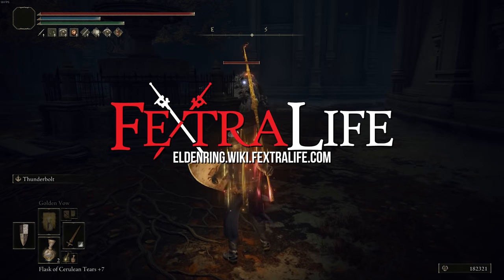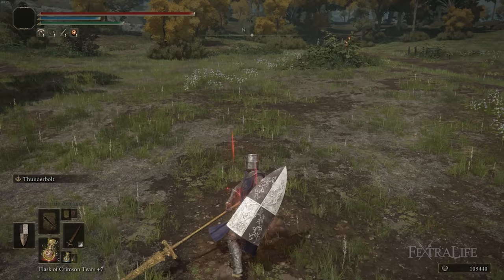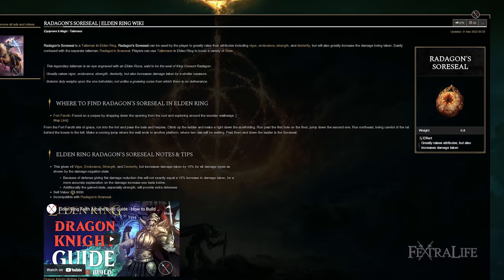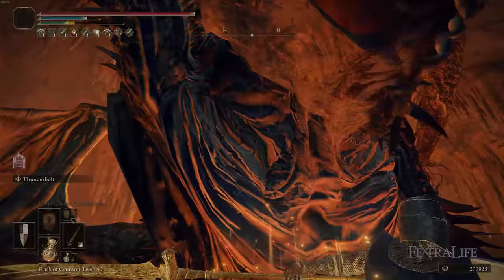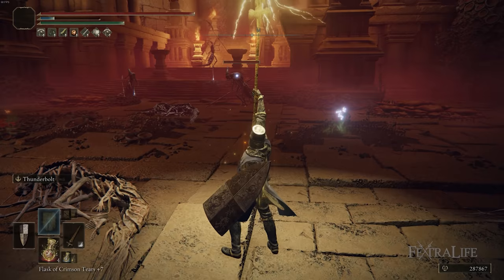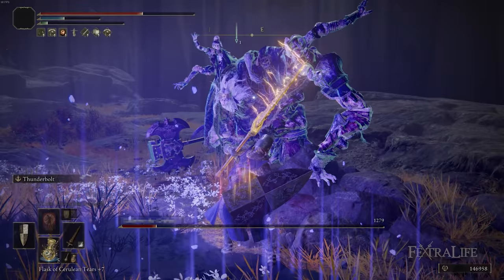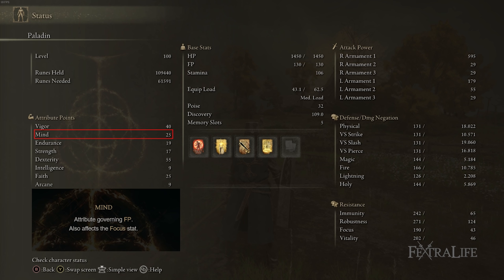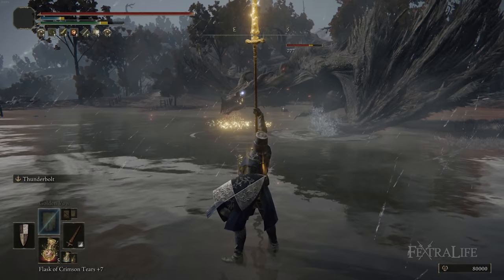Elden Ring Dexterity Lightning Build Guide - How to Build a Thundering Swordspear (Level 100 Guide)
In this Elden Ring Build Guide I’ll be showing you my Thunderbolt Build. This is an advanced build that takes place at level 100. If you’ve been looking for a lightning-based build then you might want to check this build-out.

0:00 - Elden Ring Thundering Swordspear Guide
0:19 - How to make this build work
2:17 - Armor
2:35 - Talisman
4:08 - Thundering Swordspear Gameplay
8:06 - Thundering Swordspear Attributes
9:49 - Final Thoughts